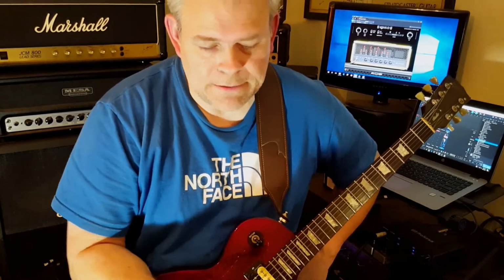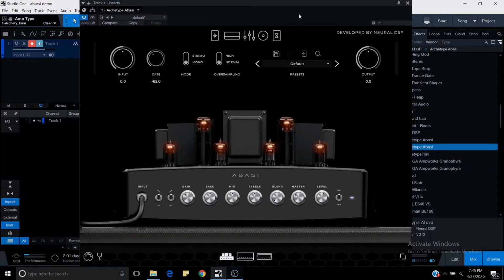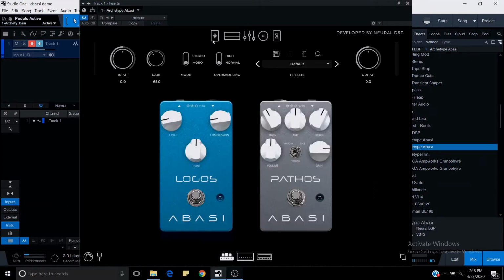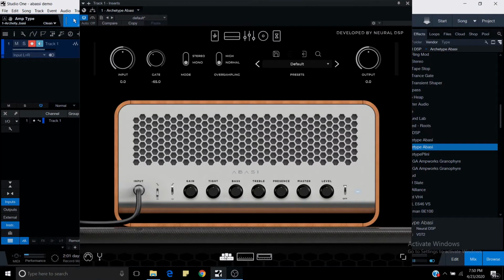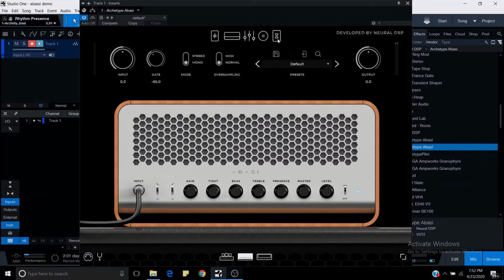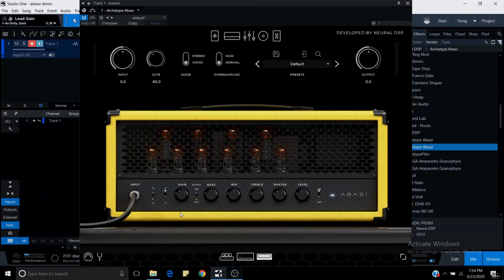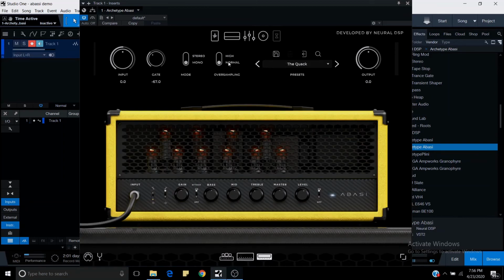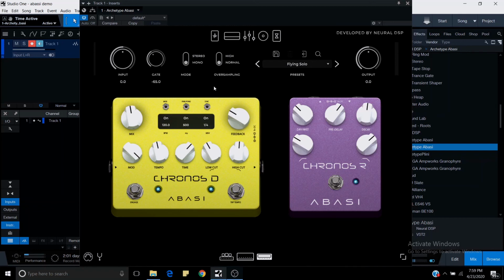Neural Archetype Abasi Demo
We have tried the Omega, Plini, now lets roll through the Abasi!!